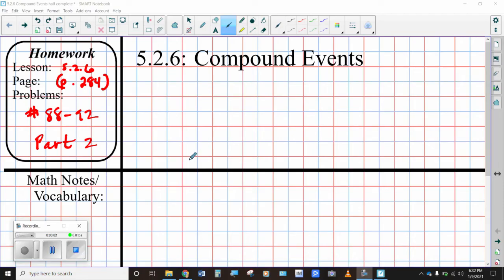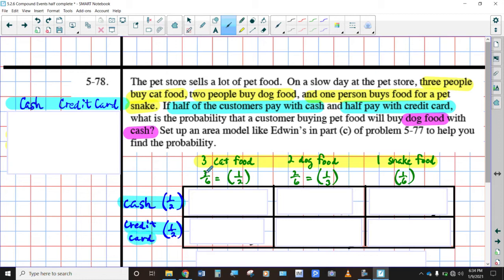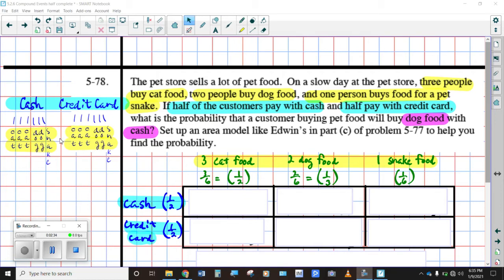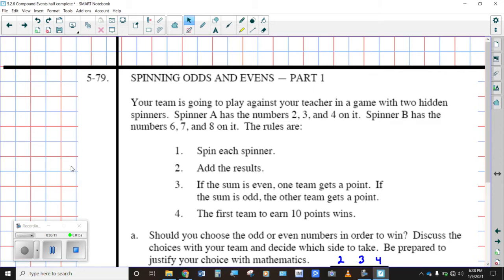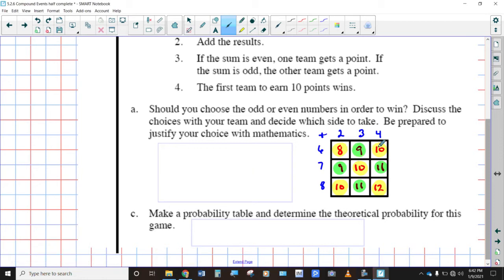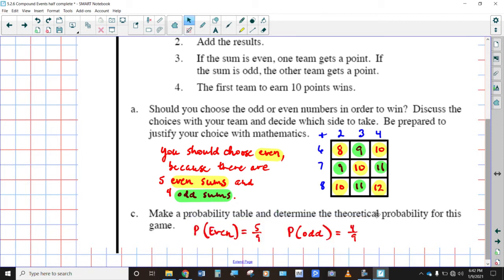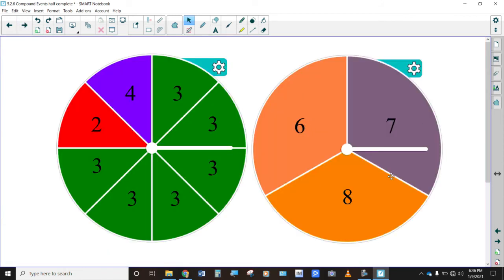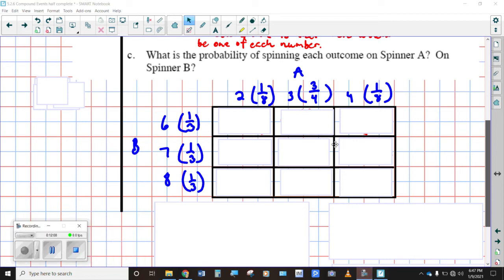7th Grade Ch5 2.6 Compound Events part 2